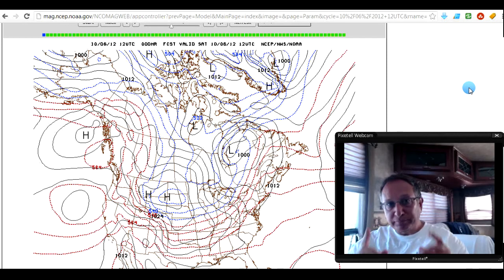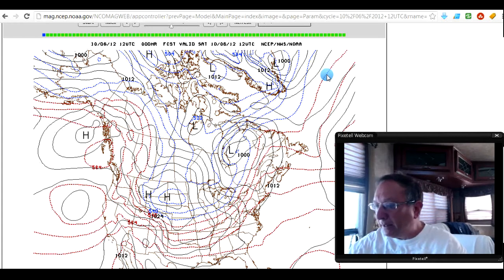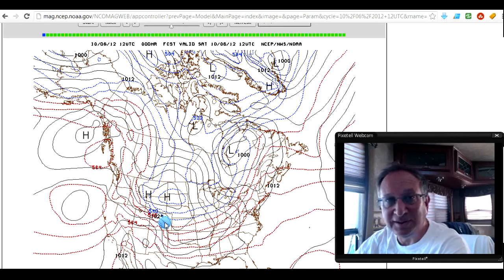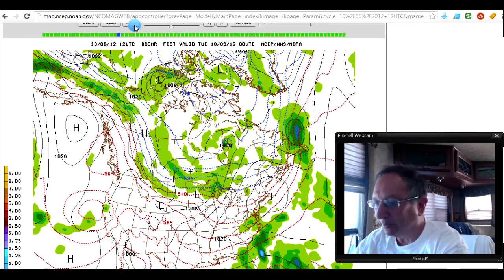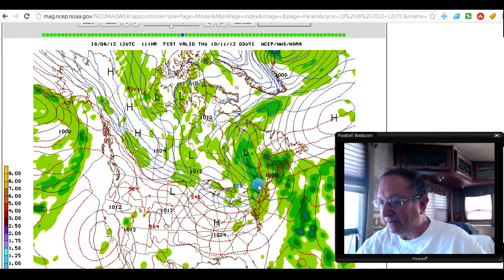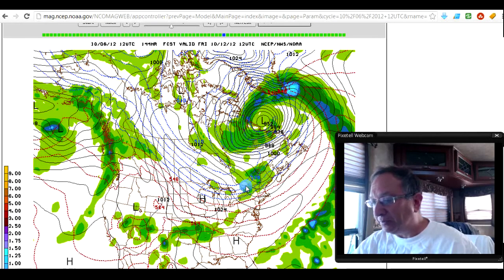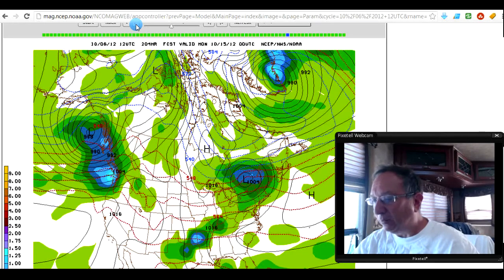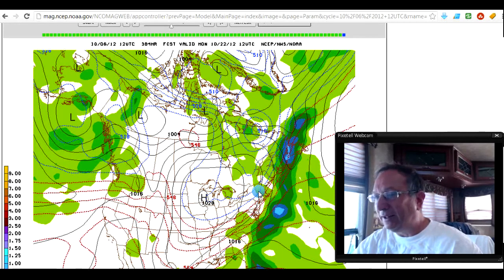Weather Briefing 10.6